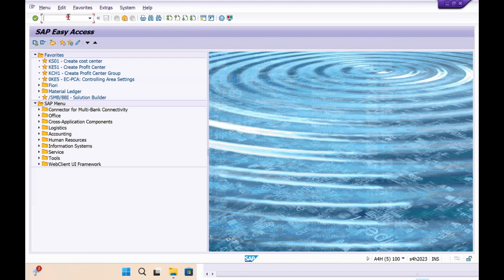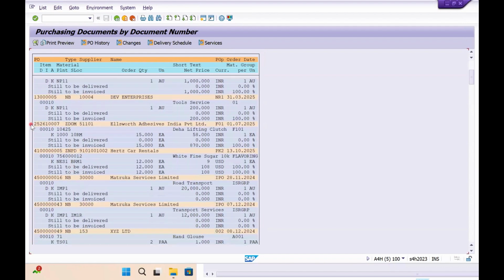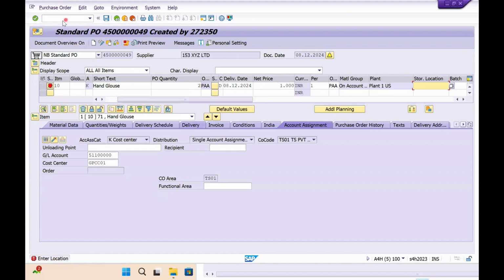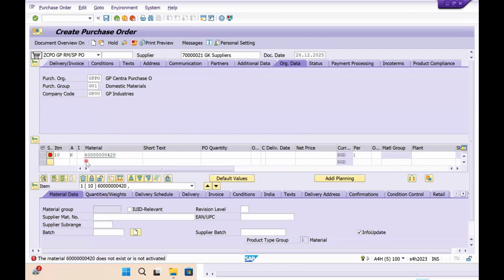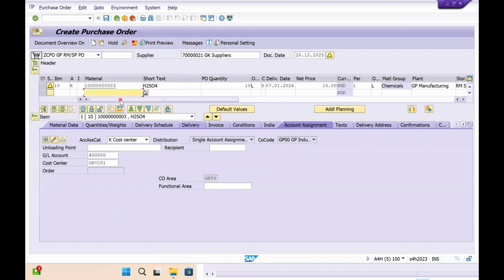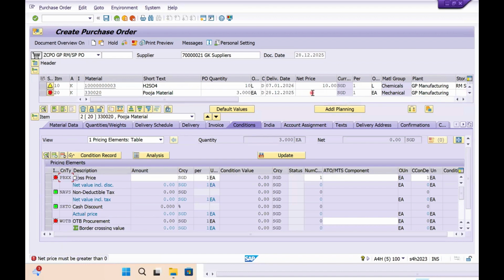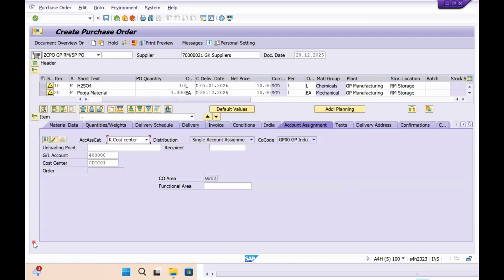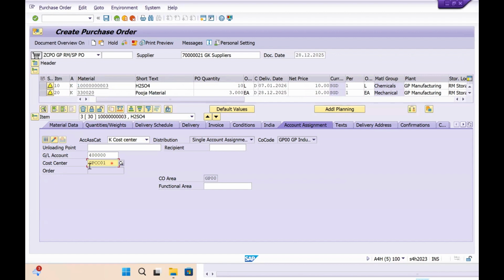Repeat option usage in Account Assigned Purchase Order in SAP S/4 HANA